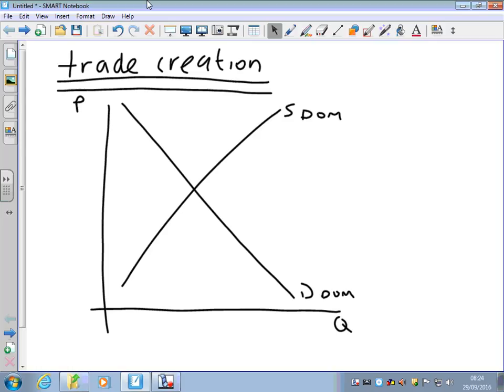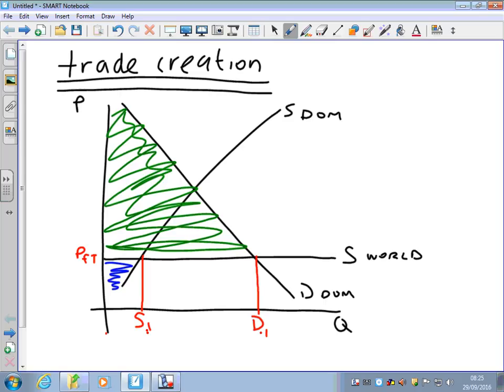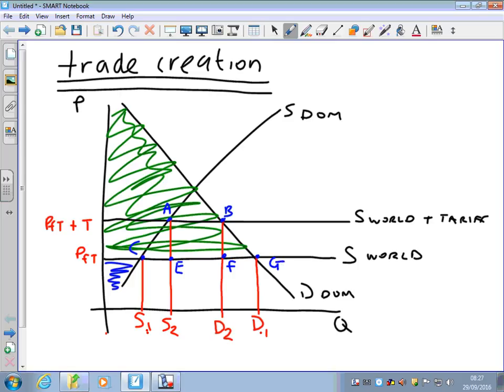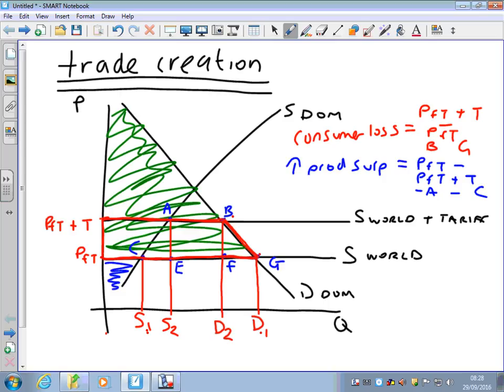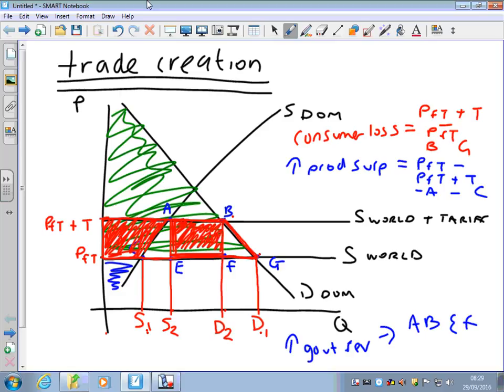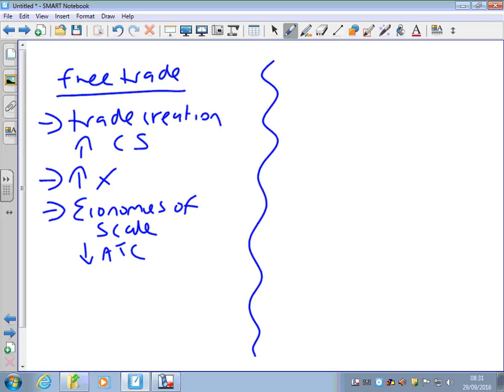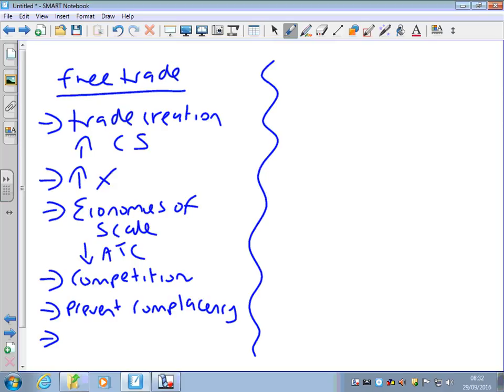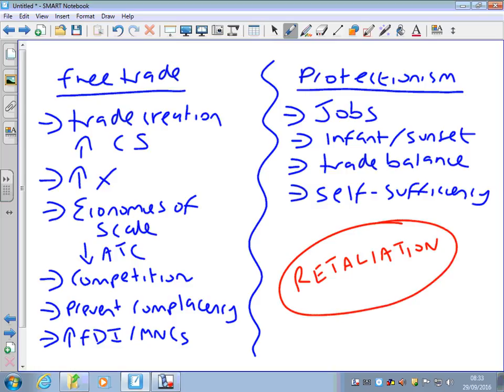11) Free trade v protectionism